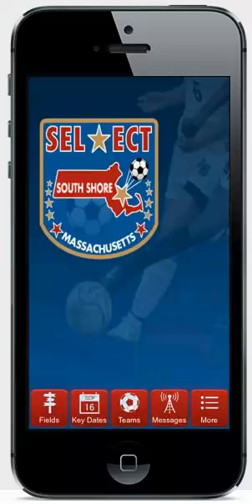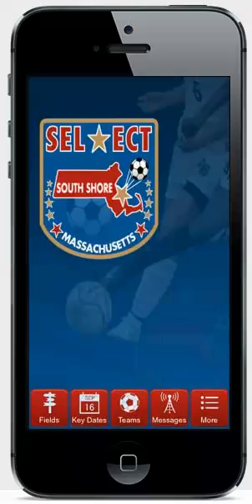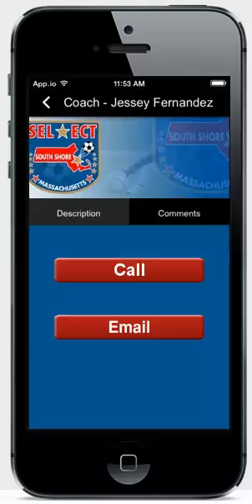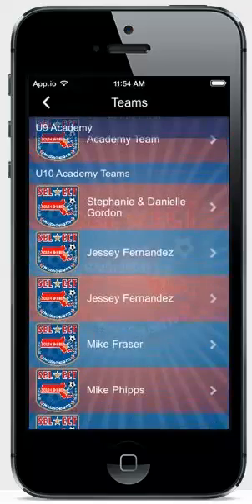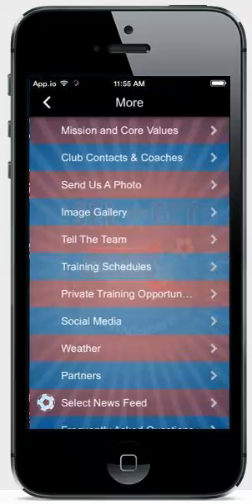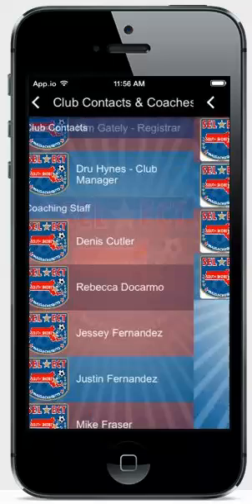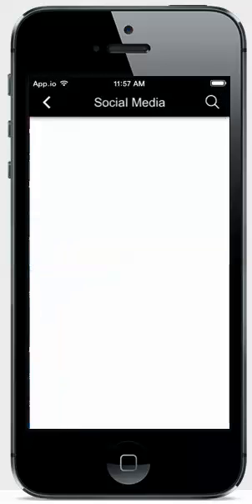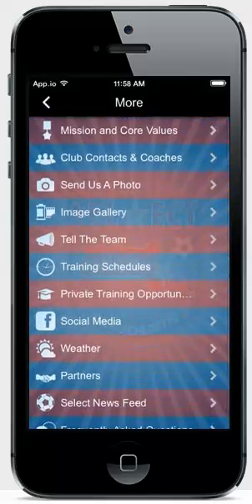South Shore Select Mobile App